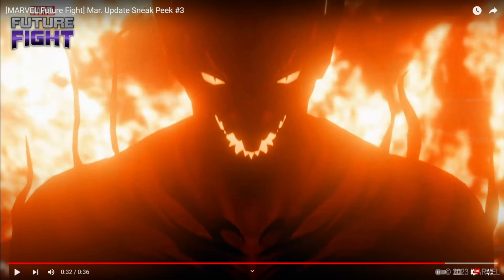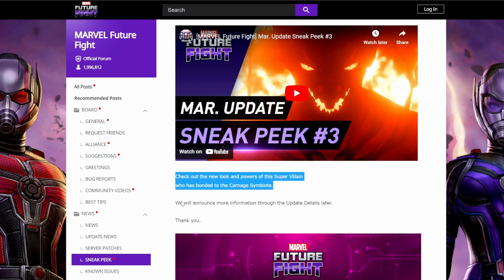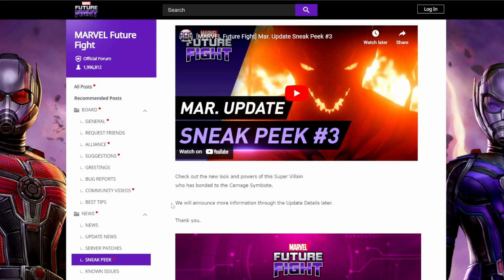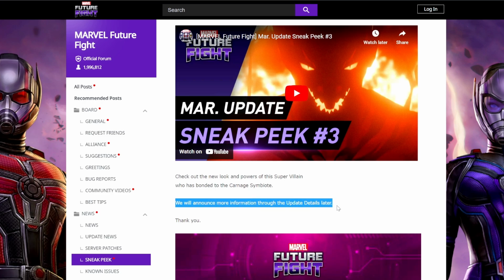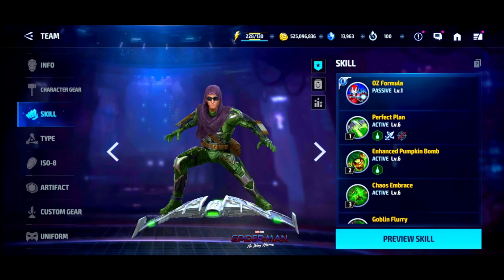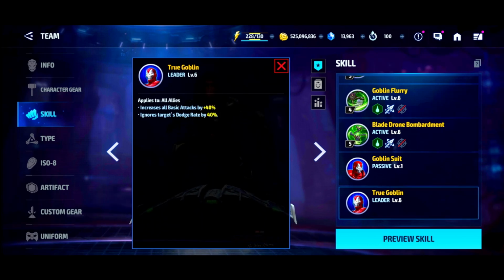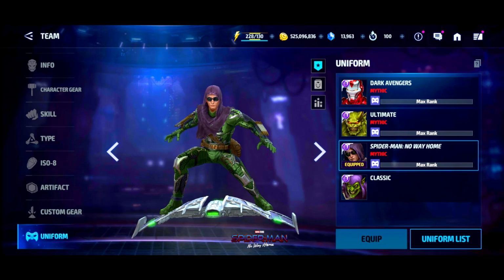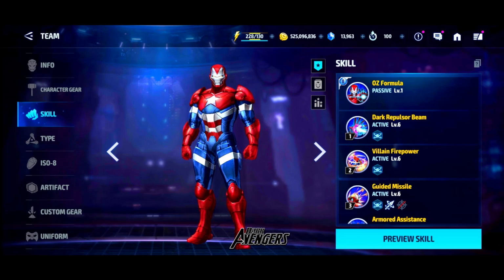VILLAIN META INCOMING T3 RED GOBLIN CONFIRMED l Marvel Future Fight